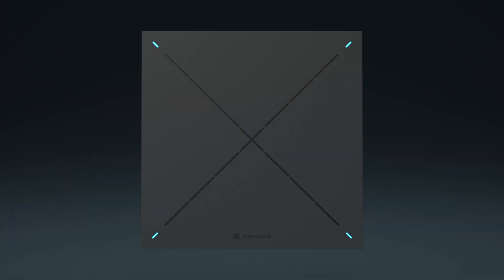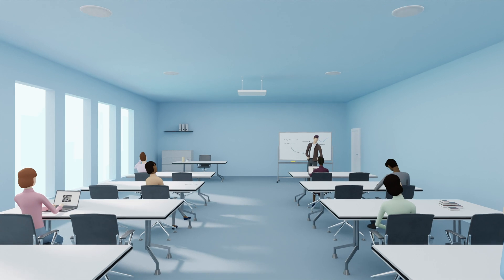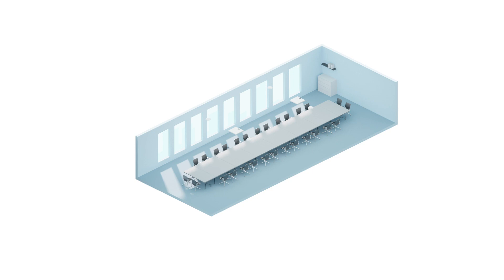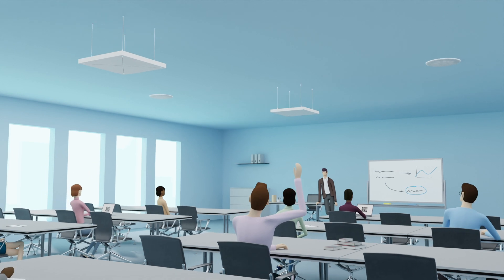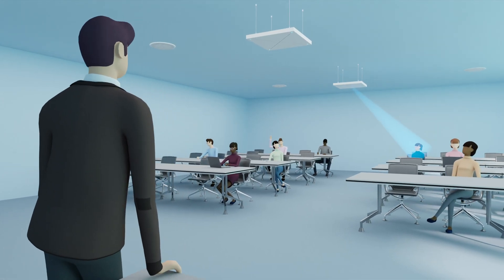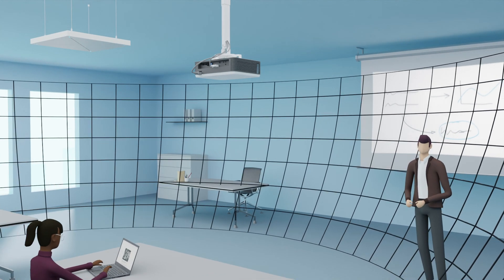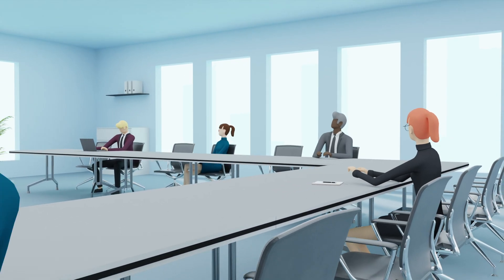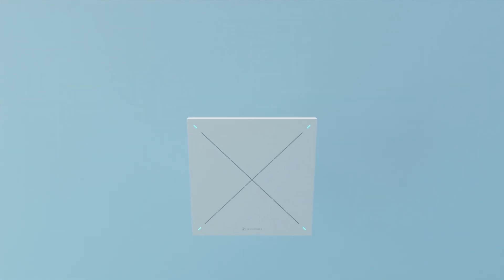Functionality of the TruVoicelift Feature for the TeamConnect Ceiling 2 | Sennheiser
Increase speech amplification on-site in the meeting room to get significantly louder than other solutions. Is supported by these features:  Frequency shifter, Automatic feedback prevention by emergency mute, Advanced exclusion zones, Noise Gate.